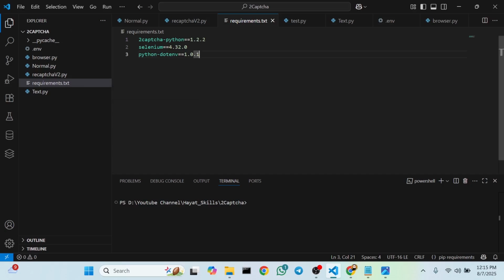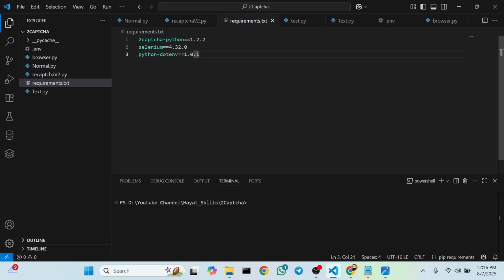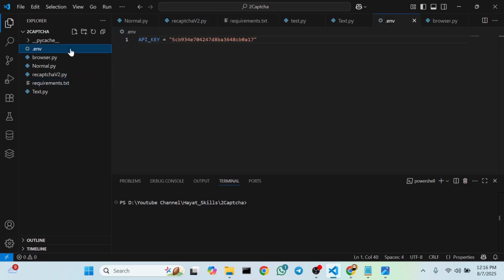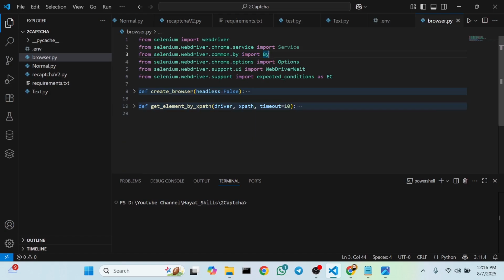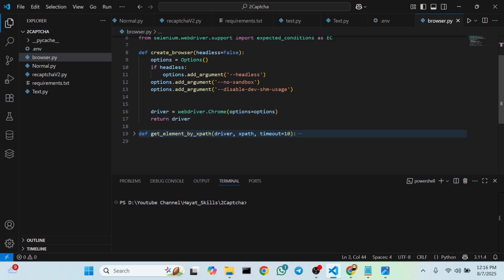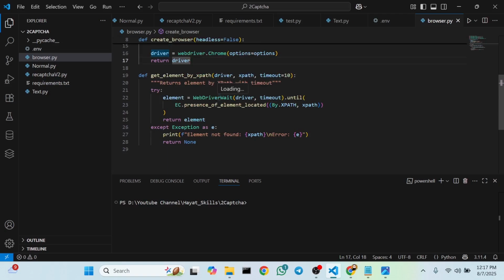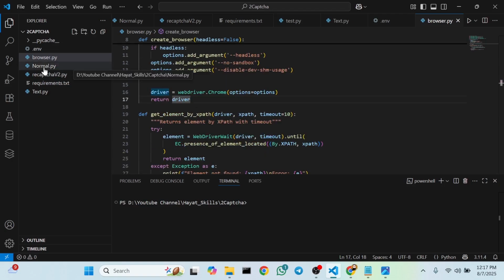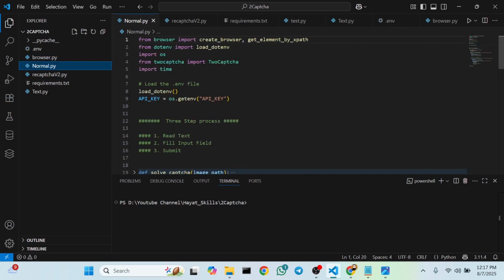Project Directory Overview: Solve CAPTCHAs Using Python (Step-by-Step Guide)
🚀 Want to automate CAPTCHA solving with Python?

In this video, I’ll walk you through the project directory structure I use to solve CAPTCHAs efficiently using Python. This is perfect for developers working with automation, scraping, or bot creation — whether it’s image-based CAPTCHAs or reCAPTCHA challenges.

🧠 What You’ll Learn:

How the project is organized

Which Python libraries are used

Preparation for solving real-world CAPTCHAs

🧠 What is 2Captcha?
2Captcha is a human-powered captcha-solving service that helps you automate solving CAPTCHAs like reCAPTCHA, image CAPTCHAs, audio CAPTCHAs, and more.

💡 Tools used:
- Python 3
- 2Captcha API
- 2Captcha demo account

Your support helps me continue creating valuable content for this channel. Thank you! 🙌